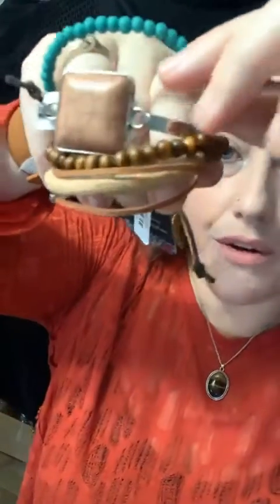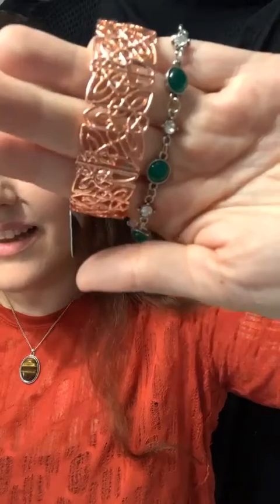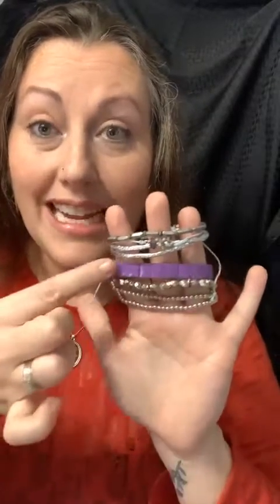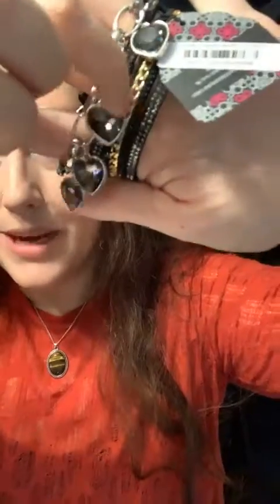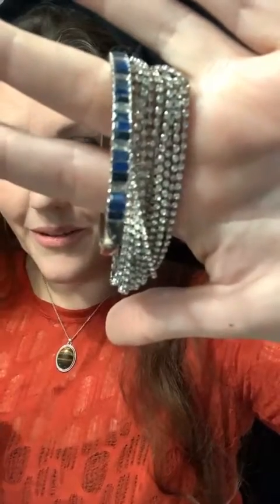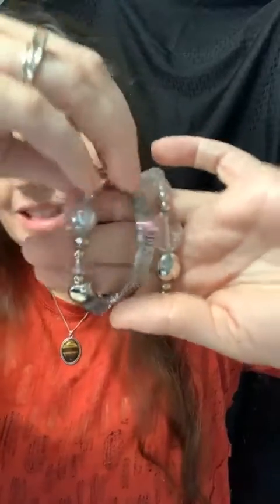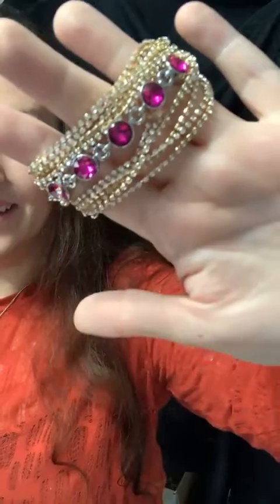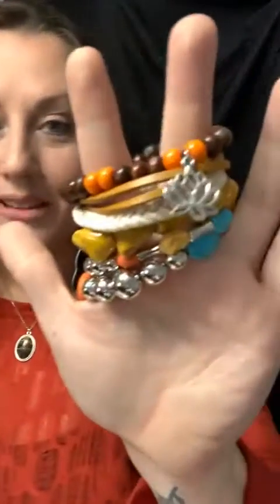Stack those bracelets with these tips to get a FANTASTIC focal point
Learn how to stack bracelets for a cute look for any occasion